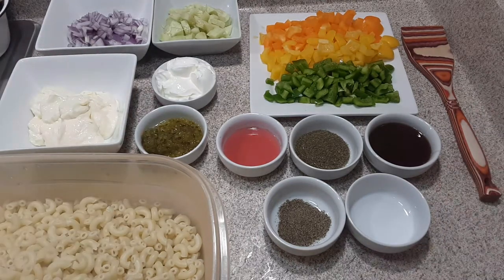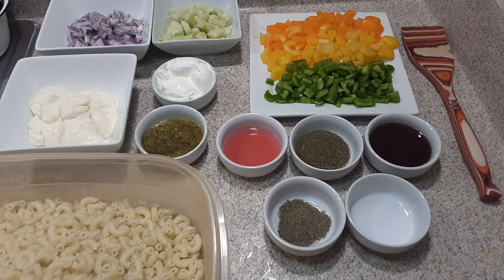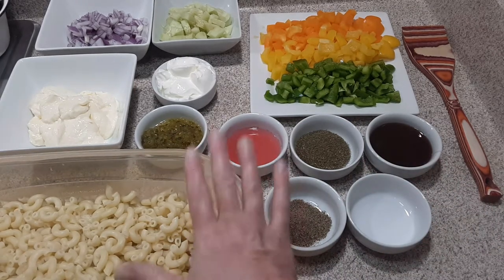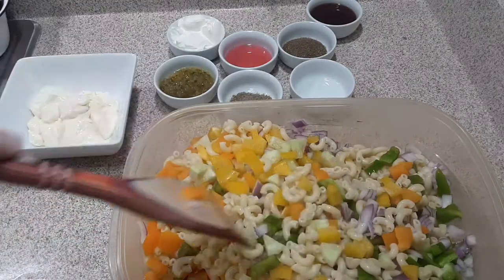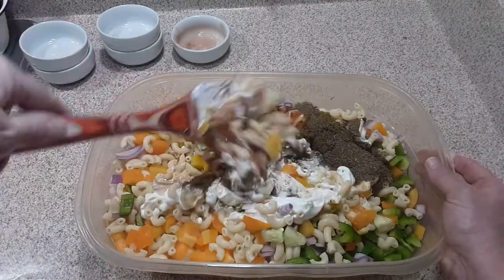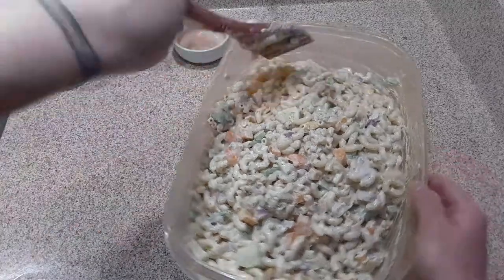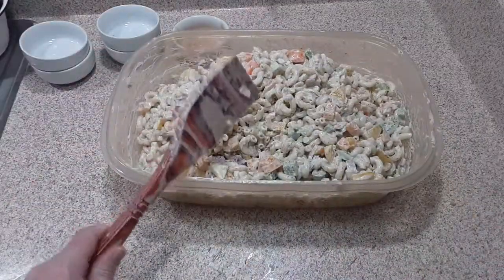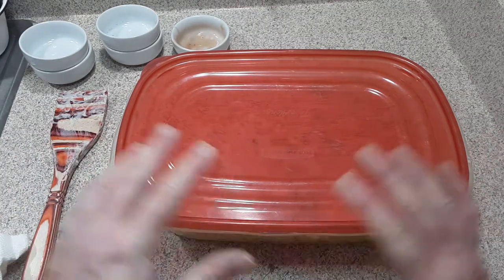Macaroni Salad Recipe